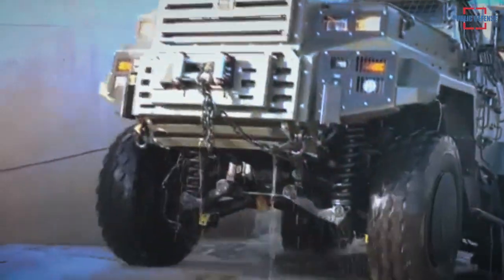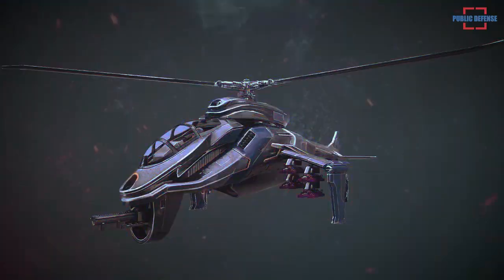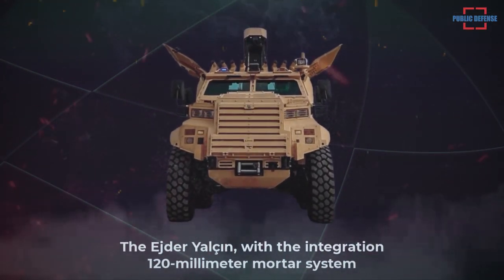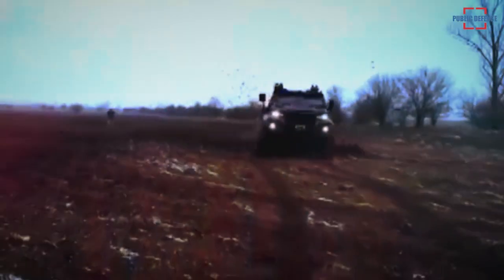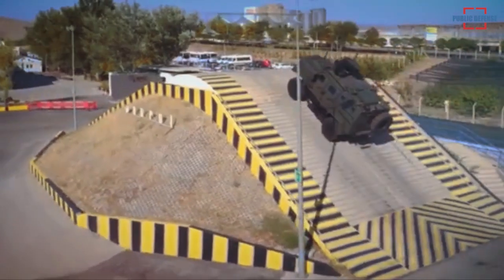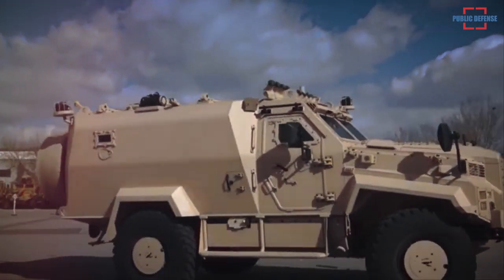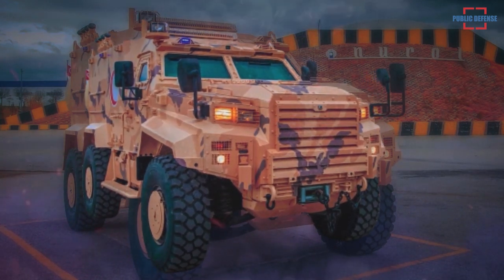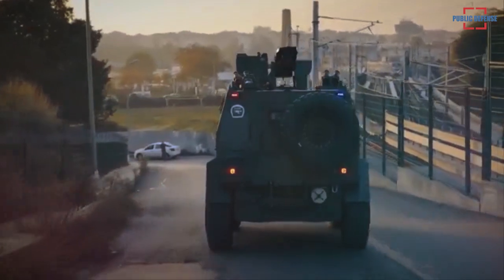Ejder Yalçın 4x4 has Integrated a Mortar System for a New Mission Capability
One of the armored vehicle manufacturers in the Turkish defense industry, Nurol Makina, can bring the new mission capability to the Ejder Yalçın 4x4.

According to information obtained from Anadolu Agency, Nurol Makina carries the original design and production of armored vehicles in the 4x4 segment. The Nurol Makine product family consists of the Ejder Toma, Ejder Yalçın, Ejder Kunter, Ilgaz and Yörük vehicles.